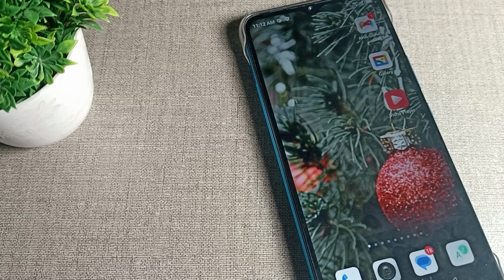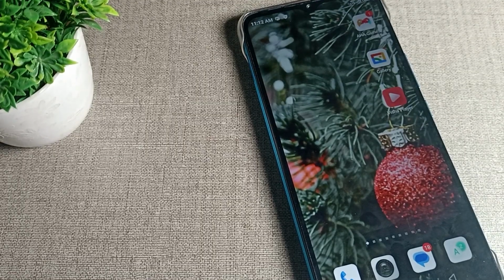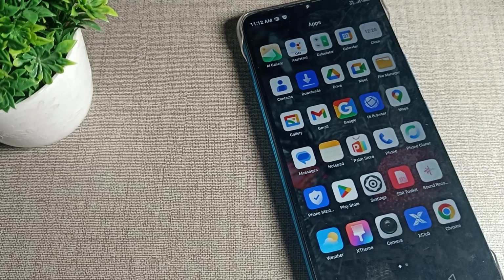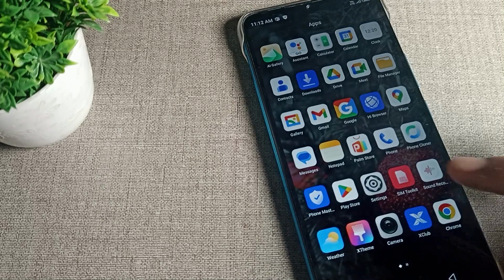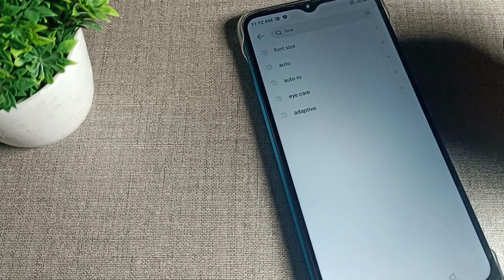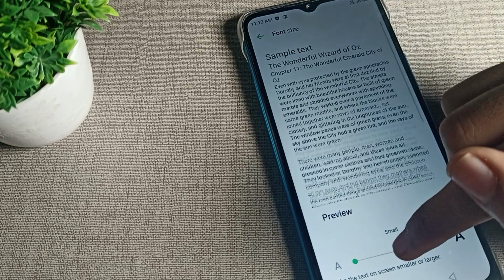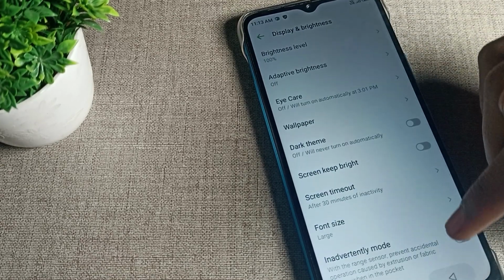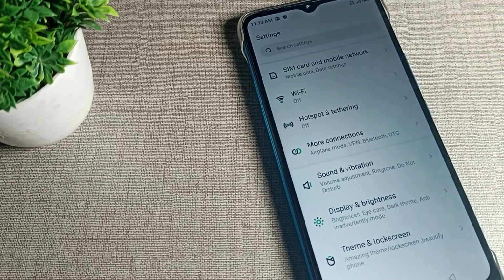increase Font size infinix smart 5, how to increase font size infinix smart 5 phone